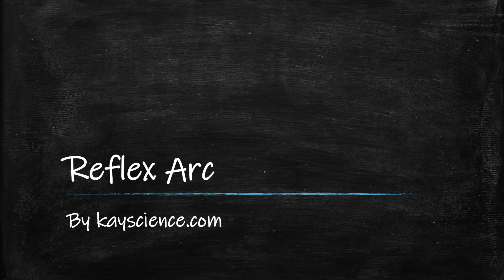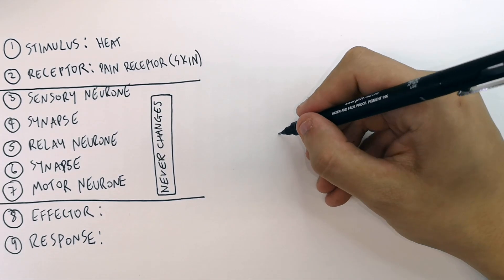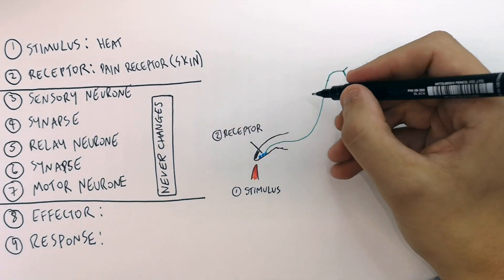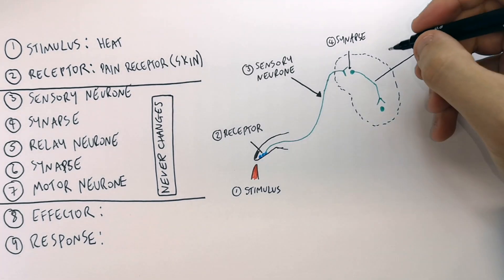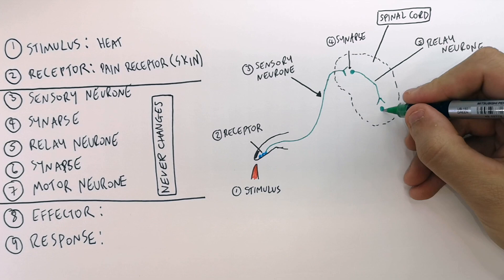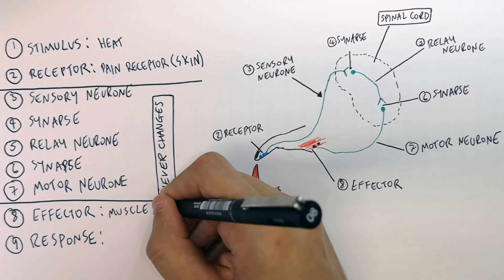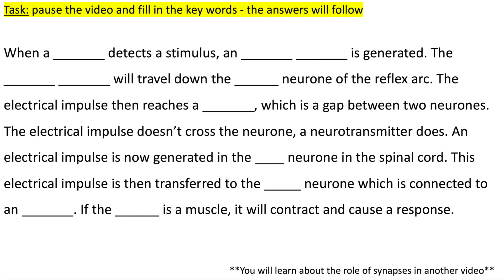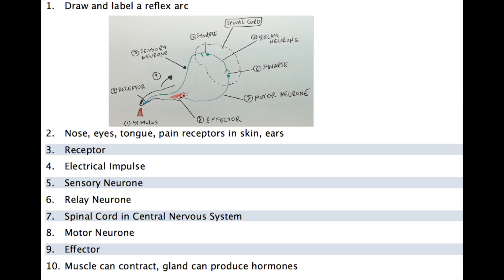GCSE Biology – Reflex Arc Explained (Nervous System)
GCSE Biology – The Reflex Arc Explained (Nervous System)
This GCSE Biology video explains the reflex arc clearly and simply for exam success.

In this video, GCSE students learn what the reflex arc is and how reflex actions work in GCSE Biology. The lesson explains the pathway of a reflex action, including the role of receptors, sensory neurones, relay neurones, motor neurones, and effectors. Students learn why reflex actions are rapid, automatic responses and how they help protect the body from harm. Synapses and signal transmission are also explained using clear exam-style language.

This video is designed for GCSE Biology revision and supports students studying AQA GCSE Biology, OCR GCSE Biology, and Edexcel GCSE Biology. It is suitable for Year 9, Year 10, and Year 11 students and covers a key part of coordination and control in the nervous system.

Students will develop understanding of reflex actions, neurones, synapses, effectors, response pathways, and common GCSE Biology exam questions on nervous coordination.

GCSE Biology exam topic: coordination and control.
Supports AQA, OCR, and Edexcel GCSE Biology revision on the reflex arc, neurones, synapses, and nervous system responses.

Related topics include receptors and stimuli, the nervous system, effectors, the brain and spinal cord, and homeostasis.